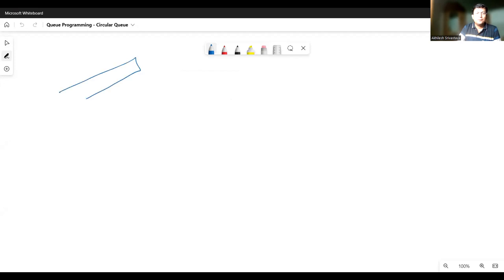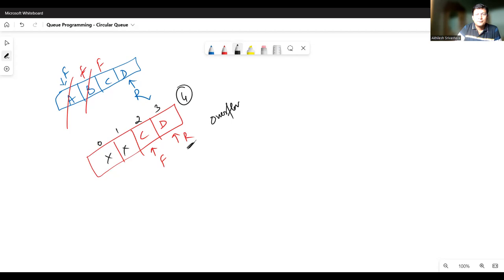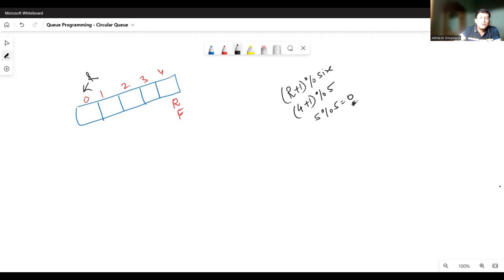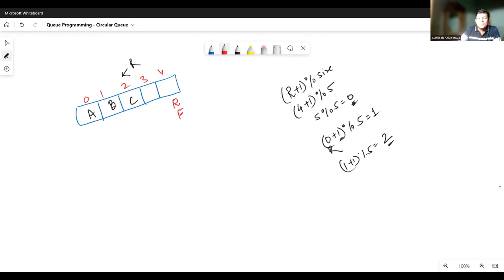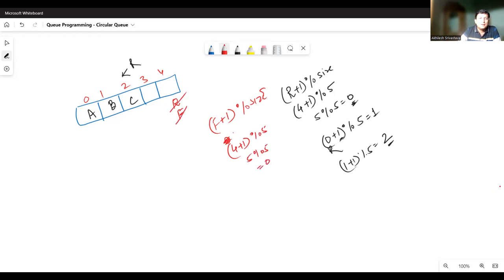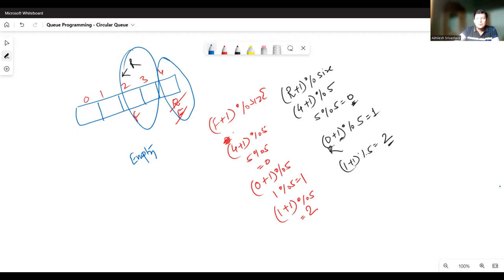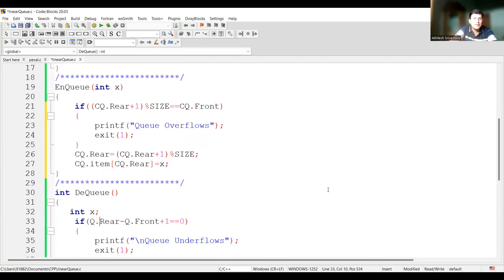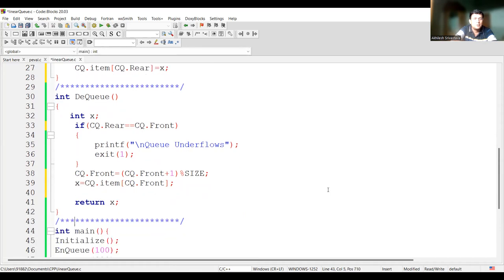11.2 Circular Queue: Algorithm and Programming in C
This video contains the concepts of Circular Queue and Programming of Linear Queue in C Language.